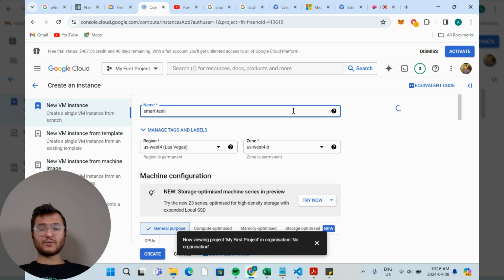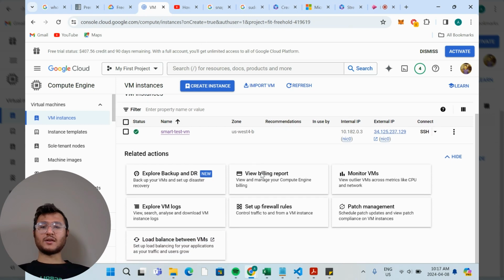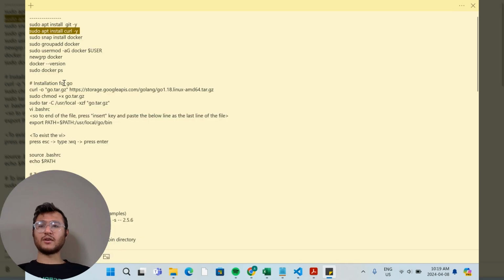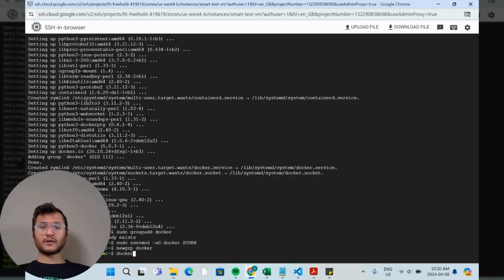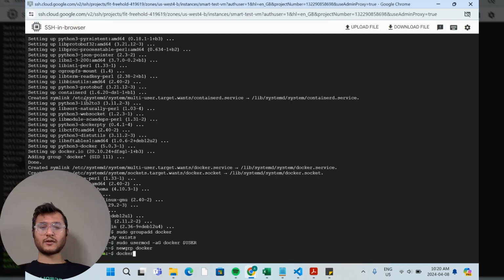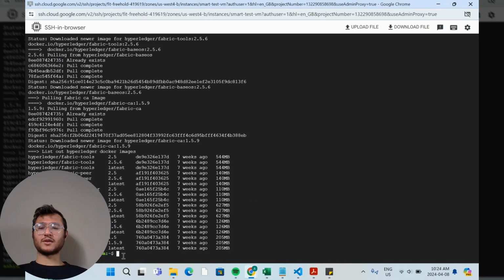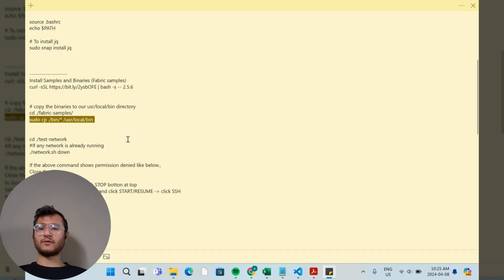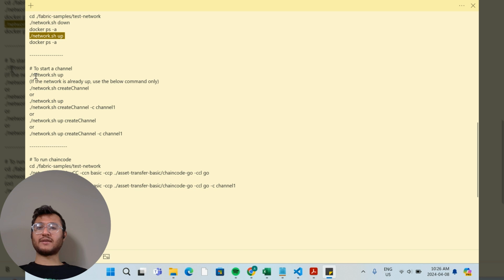Video 4 08 at 10 13